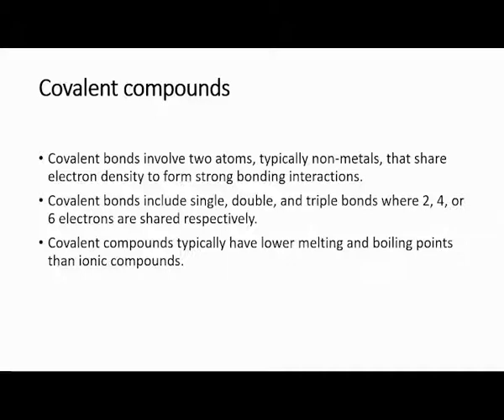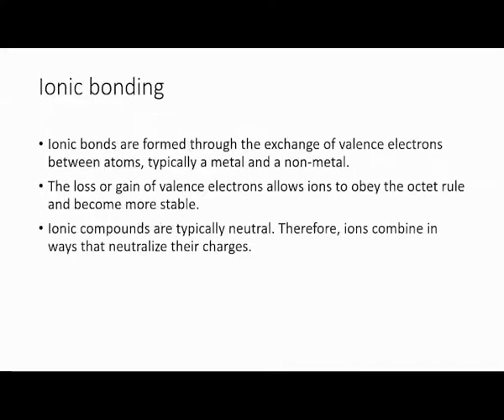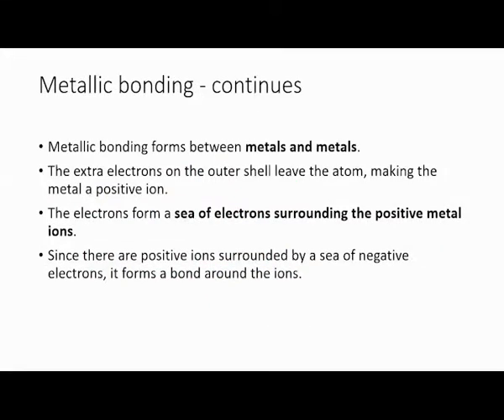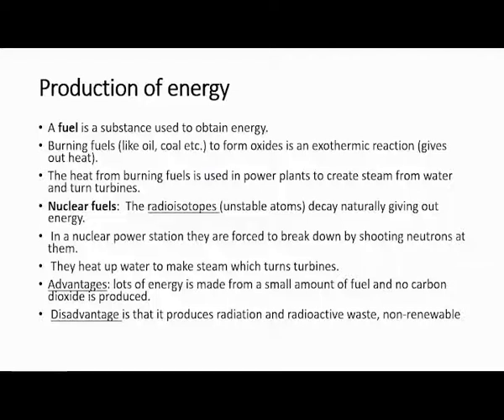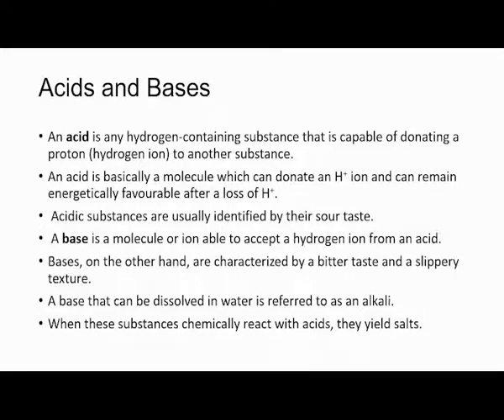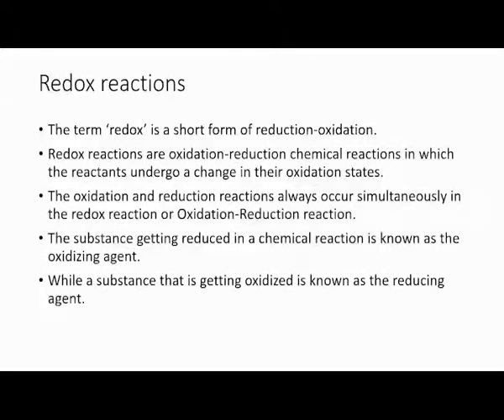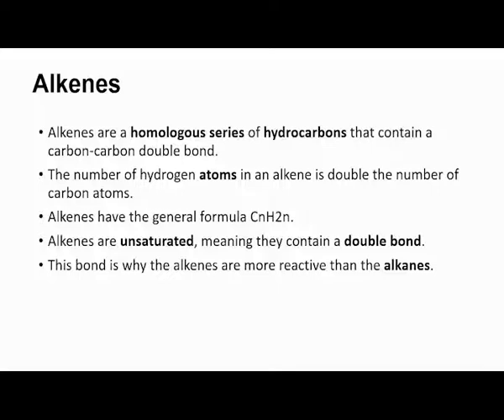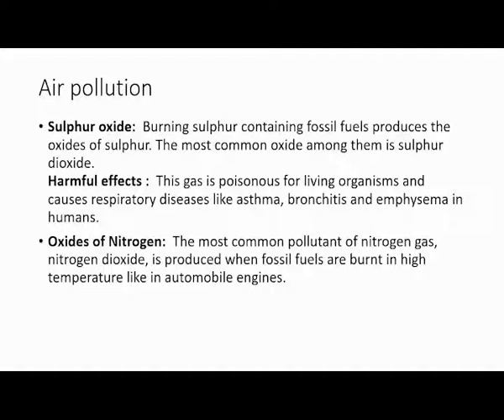BES NSH32 CCR 2022